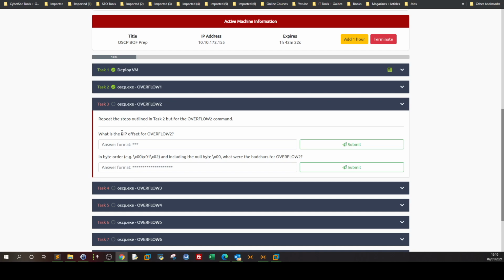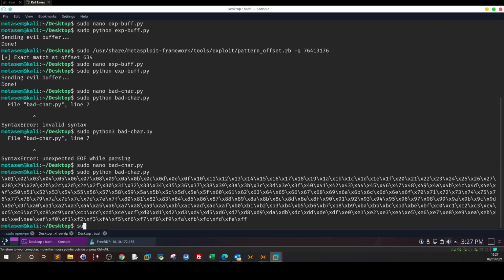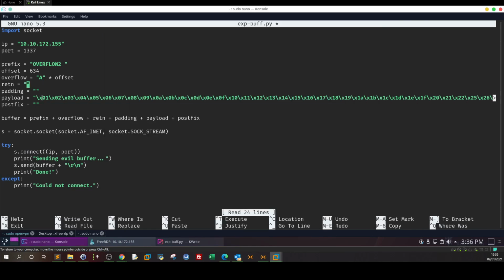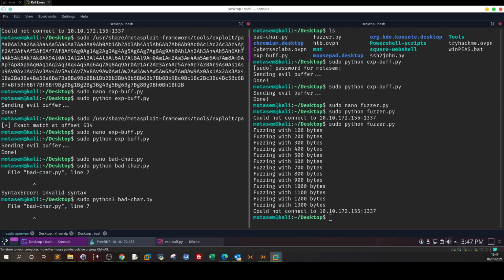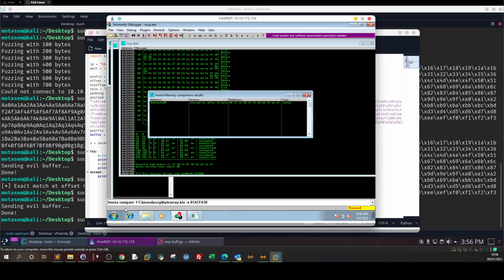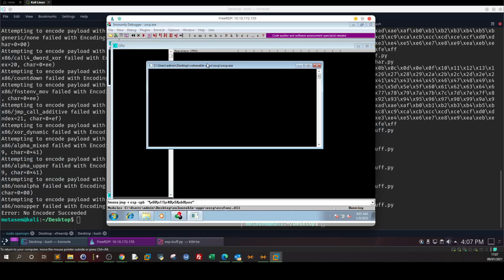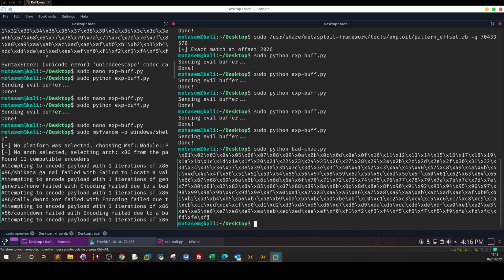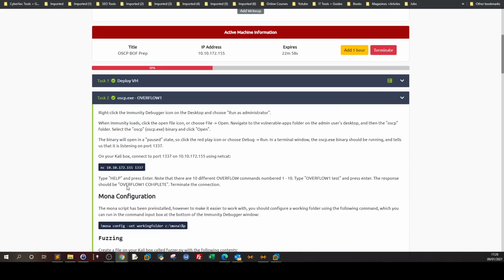Buffer OverFlow Explained | TryHackMe Buffer OverFlow Prep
🚀(2nd link) Cyber Security Certification Notes & Cheat Sheets
This video continues with Buffer Overflow exercises as part of the Offensive Security Pathway. The focus is on hands-on practice, particularly targeting Overflow tasks 2, 3, and 4, building upon the concepts introduced in Overflow 1. The tasks aim to reinforce buffer overflow exploitation techniques using manual steps. Additionally, this video solves the rest of the tasks in TryHackMe Buffer OverFlow Prep room.
Writeup
0:00 Introduction to Buffer Overflow Practice
1:02 Starting Overflow 2 Setup
2:50 Fuzzing and Crash Point Detection
5:12 Finding Offset and Updating Exploit
7:44 Verifying EIP Overwrite with Payload
8:07 Generating and Testing Bad Characters
12:56 Identifying and Removing Bad Characters
16:35 Finding Safe Memory Address for Payload
19:43 Generating Shellcode and Preparing Exploit
22:26 Running Exploit and Getting Reverse Shell
25:05 Overflow 2 Summary and Key Findings
26:32 Starting Overflow 3 Setup
28:00 Fuzzing Overflow 3 and Crash Detection
29:53 Finding Offset for Overflow 3